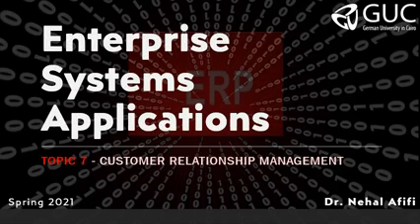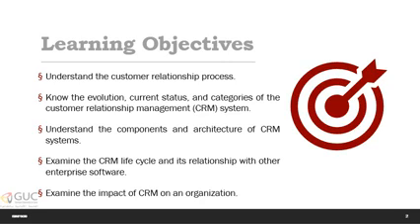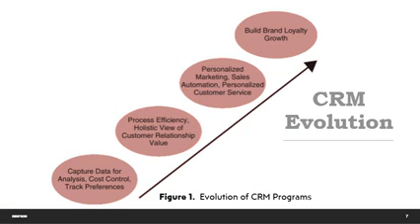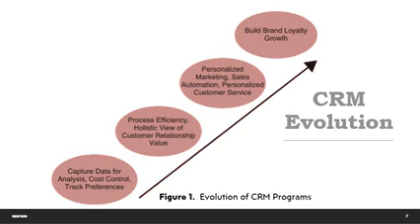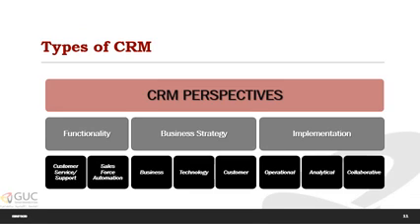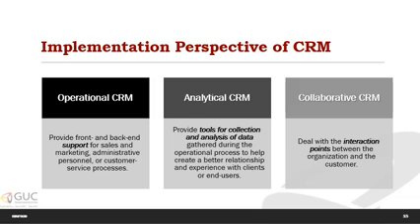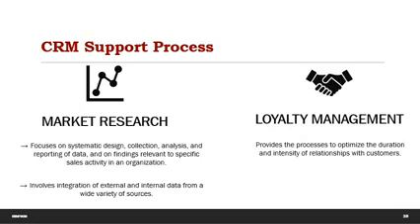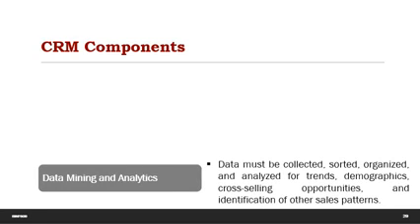BINF609 Lecture 6